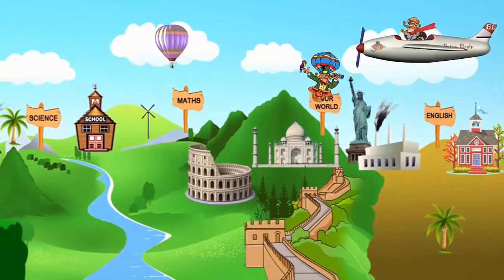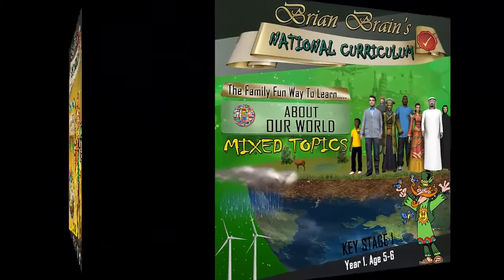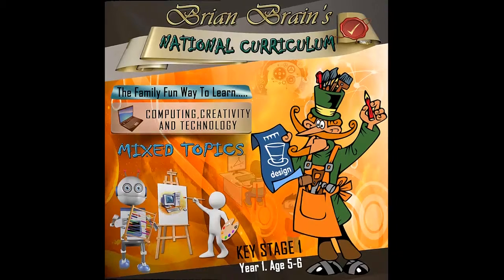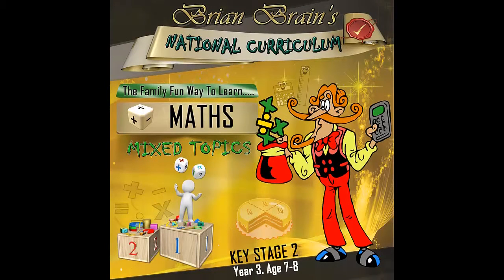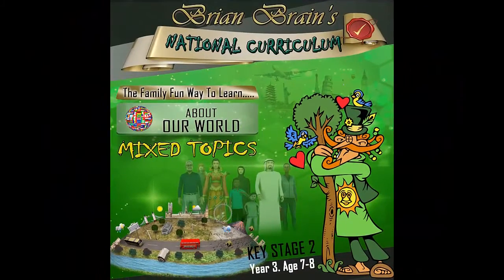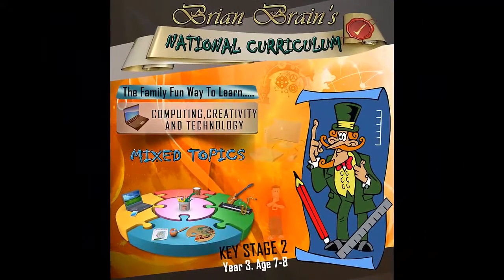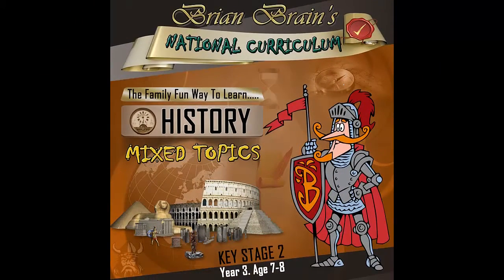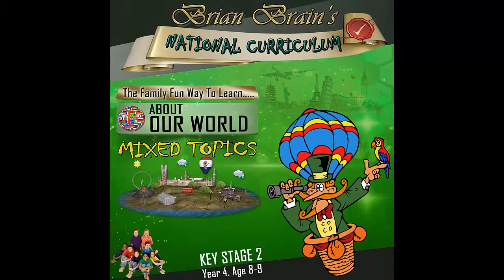Brian Brain's National Curriculum Demo Maths Y4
This is the amazing quiz that asks questions for the whole family.  There is a question for the younger members of the family (the budding brains) for their relevant school year and then there is a double helping of learning because the next question is for the adults (the boffs).
Family entertainment at its best!